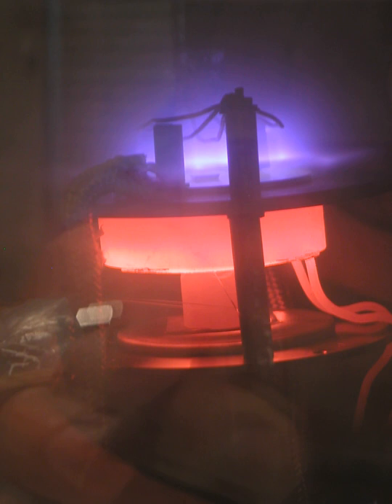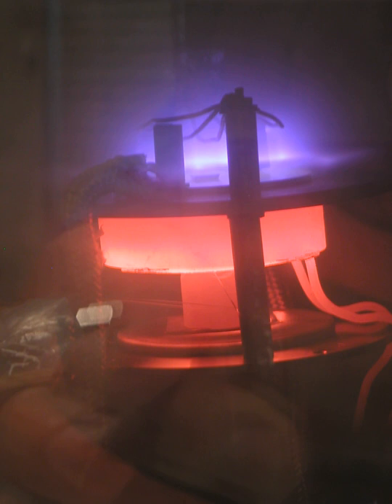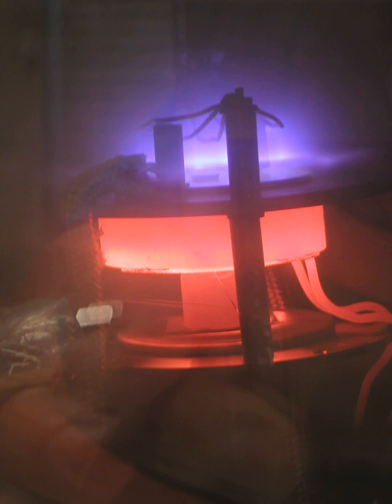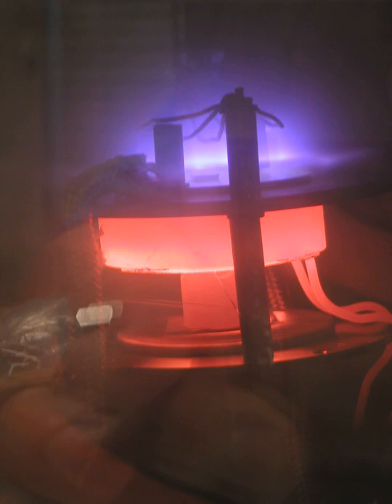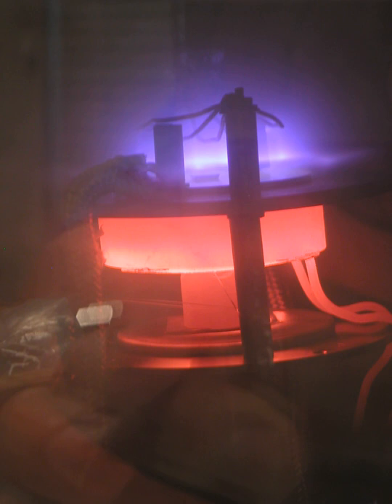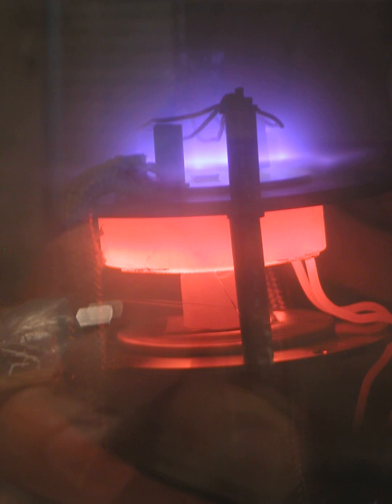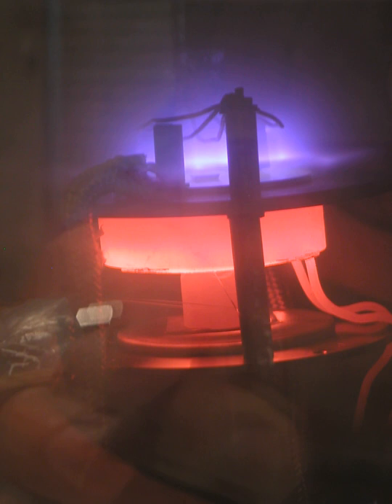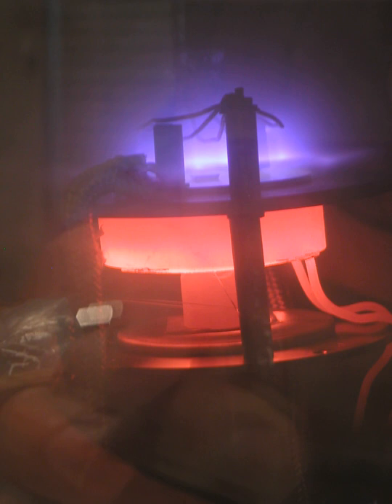Chemical vapour deposition | Wikipedia audio article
00:01:10 1 Types
00:07:38 2 Uses
00:09:16 3 Commercially important materials prepared by CVD
00:09:29 3.1 Polysilicon
00:10:53 3.2 Silicon dioxide
00:15:26 3.2.1 Silicon nitride
00:17:01 3.3 Metals
00:19:21 3.4 Graphene
00:24:44 3.5 Graphene nanoribbon
00:25:38 3.6 Diamond
00:30:04 4 Chalcogenides
00:30:33 5 See also

- Socrates

SUMMARY
Chemical vapor deposition (CVD) is a vacuum deposition method used to produce high quality, high-performance, solid materials. The process is often used in the semiconductor industry to produce thin films.
In typical CVD, the wafer (substrate) is exposed to one or more volatile precursors, which react and/or decompose on the substrate surface to produce the desired deposit. Frequently, volatile by-products are also produced, which are removed by gas flow through the reaction chamber.
Microfabrication processes widely use CVD to deposit materials in various forms, including: monocrystalline, polycrystalline, amorphous, and epitaxial. These materials include: silicon (dioxide, carbide, nitride, oxynitride), carbon (fiber, nanofibers, nanotubes, diamond and graphene), fluorocarbons, filaments, tungsten, titanium nitride and various high-k dielectrics.